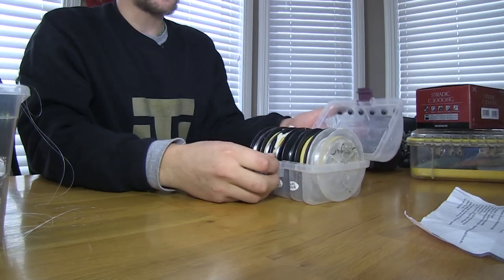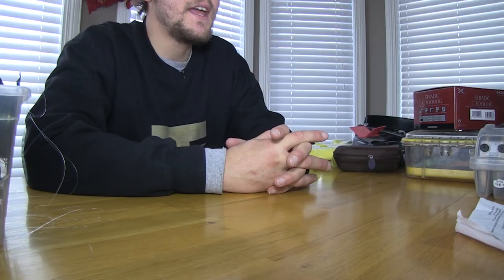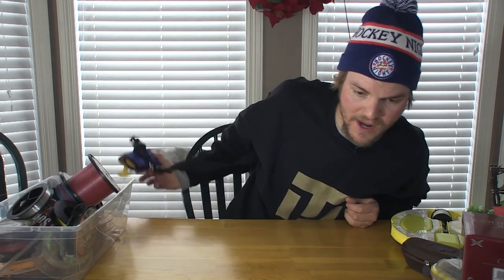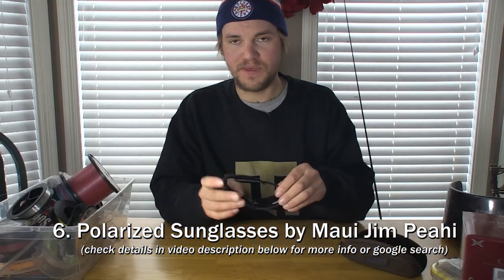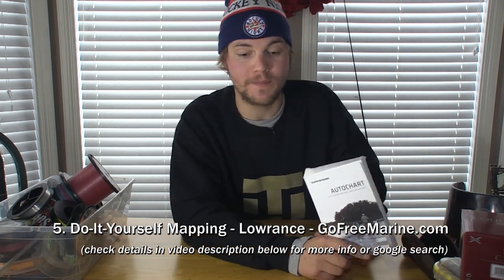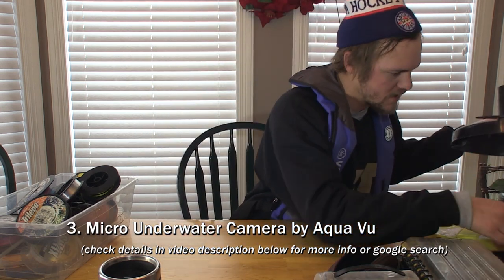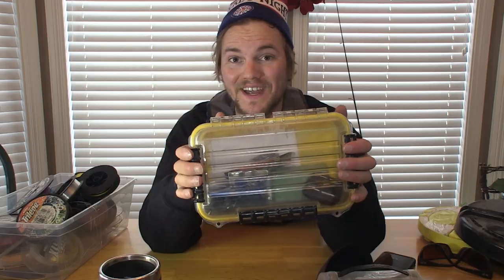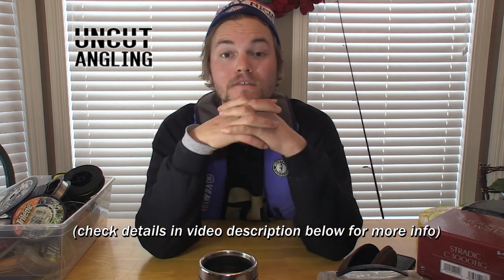10 Christmas Fishing Gift Shopping Ideas - December 2015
Ten must-have items for the fisherman (or fisherwoman) on your shopping list. Aaron highlights great gift options from a few dollars to a few hundred dollars. Product details and links of places to buy are below. A google search will give you more helpful information as well.
1. Shimano Stradic HG FK
Detailed Description:

2. Plano 1460 WaterProof Case
Detailed Description:

3. Aqua Vu Micro II

4. Walleye Skin Wallet

5. Do-It-Yourself Mapping Tool
Humminbird Autochart
Detailed Description:

6. Polarized Sunglasses - Maui Jim Peahi

7. Frabill Pro Thermal Tip-up
Detailed Description:

8. Onyx Inflatable Life Jacket

9. Pro Guide Trip

10. Loon Outdoors Shark Tooth